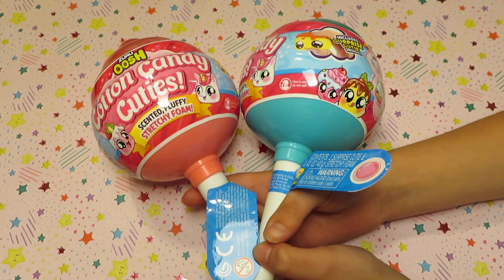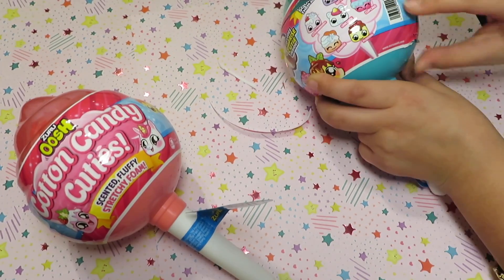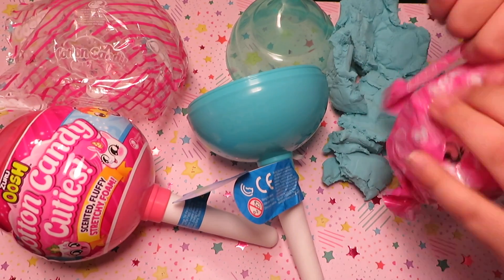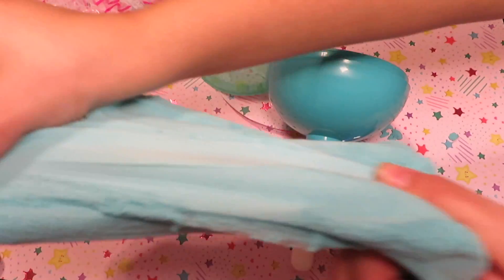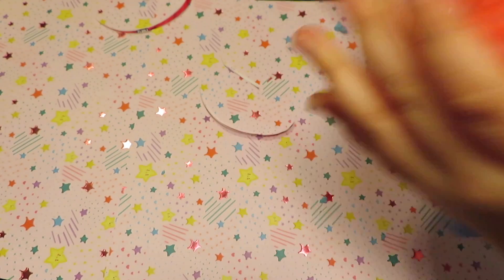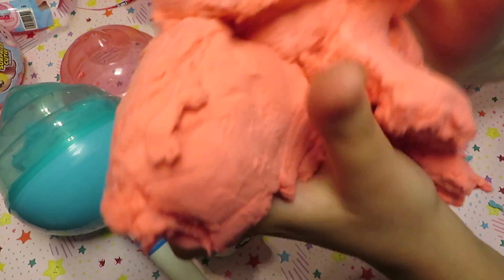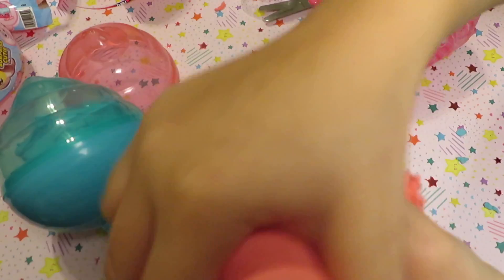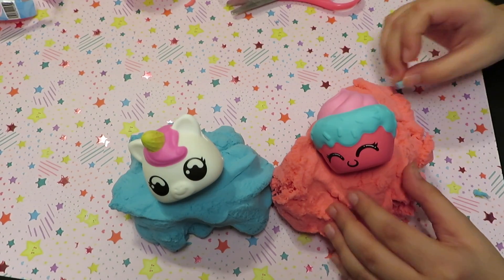Cotton Candy Cuties! OOSH - ZURU Scented, Fluffy Stretchy Slime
Review on "ZURU OOSH Cotton Candy Cuties scented, fluffy stretchy slime". Will I get my favorite cutie squishy ?

Walmart:
OOSH - ZURU Candy Cuties!

Michaels:
Background: Recollection - Kawaii Dream - Paper Pad

Camera Used: Canon- Power Shot SX720 HS 20.3 Megapixel Digital Camera-Red